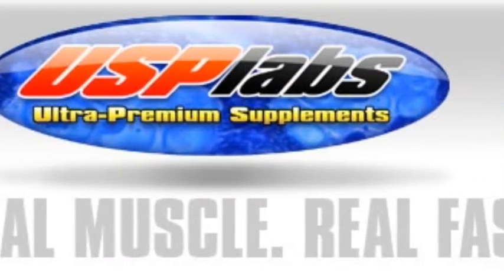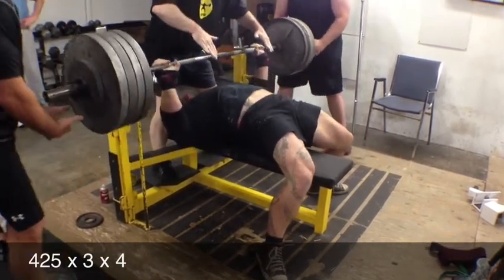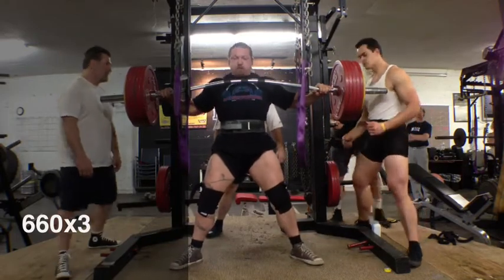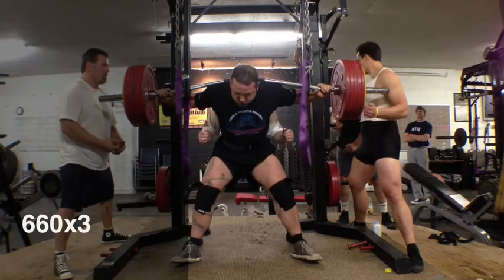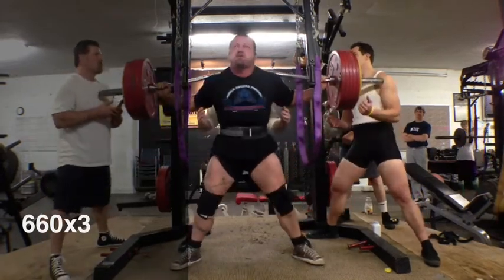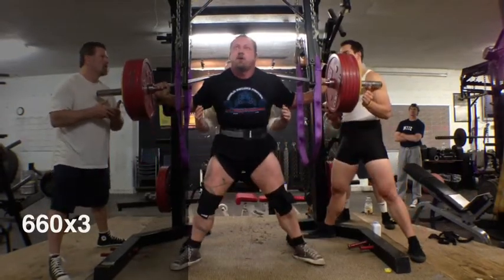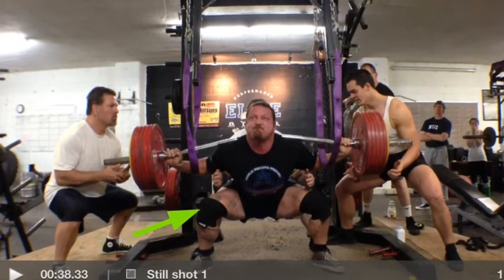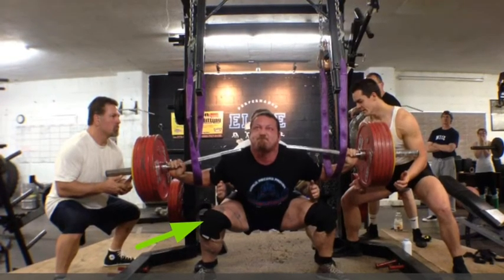May Week 4, 2013 - 660x3 Raw Squat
In May Week 4, 2013, a powerful moment occurred as a 660-pound raw squat was completed for 3 reps in the first week back to heavy lifting. This achievement marks a significant comeback, showing remarkable strength and determination after a break from intense training. The video highlights the raw power and technique required for such an immense lift, proving the dedication and mental fortitude needed to tackle heavy weight after a time away. Whether you're a seasoned lifter or just getting started, this raw squat serves as inspiration to keep pushing your limits and never stop progressing.